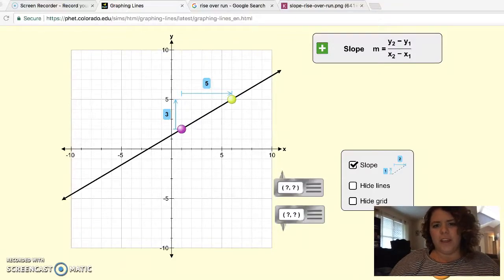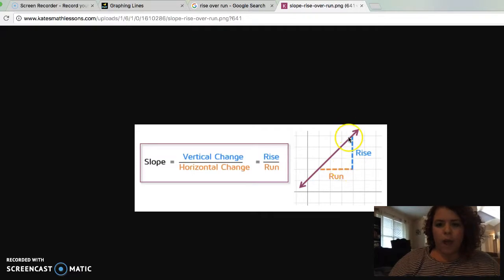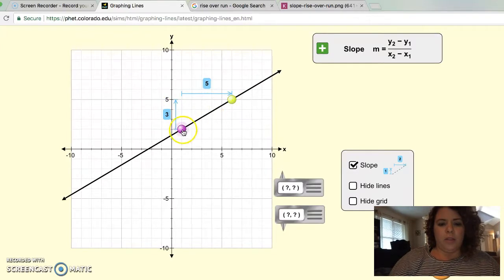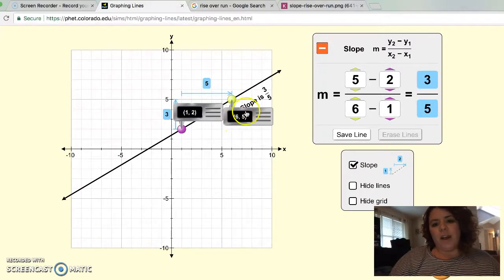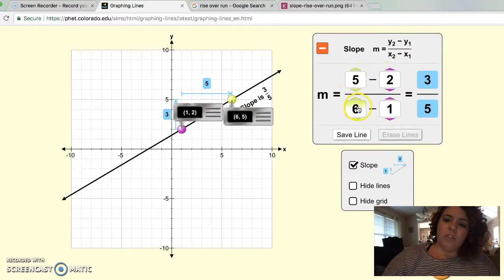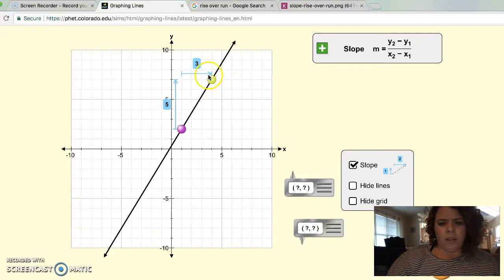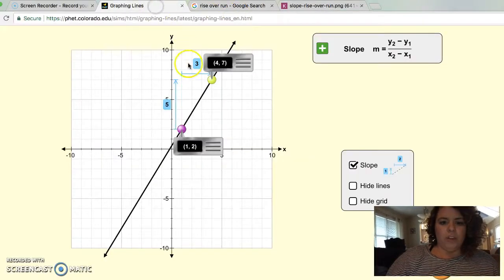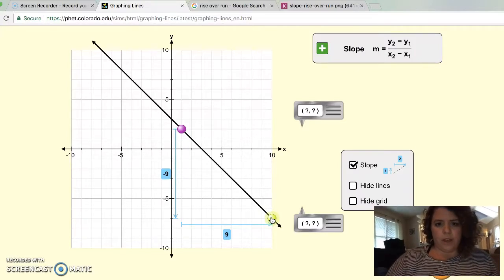Slope of a line 1